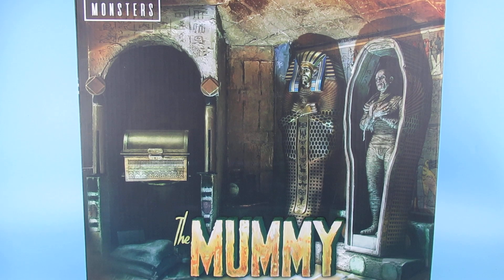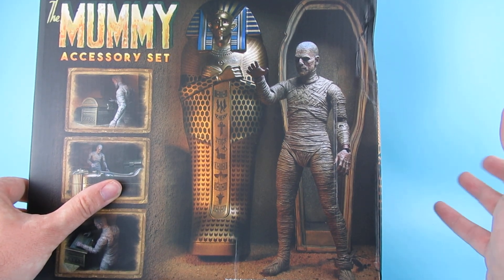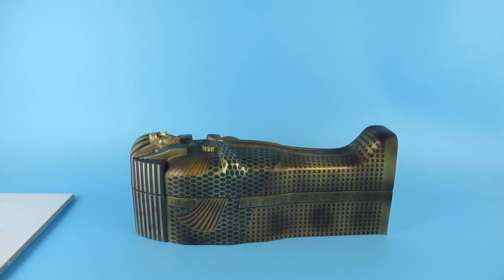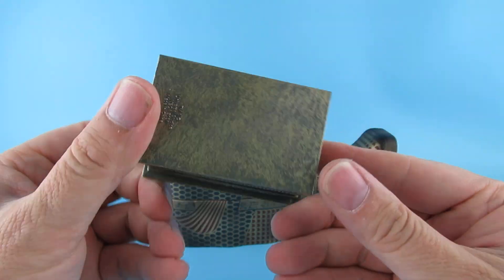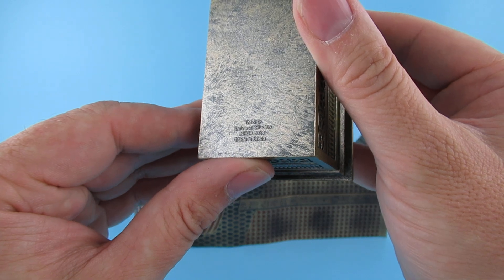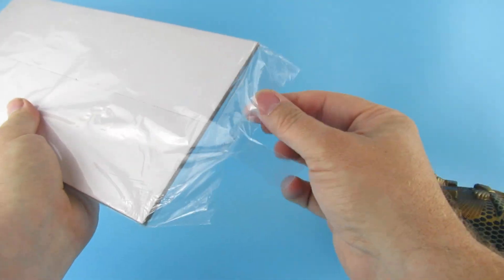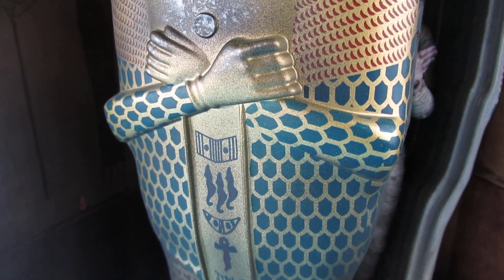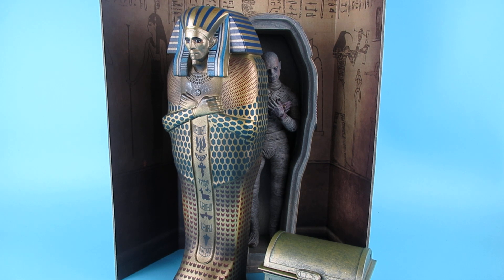neca the Mummy accessories set universal monster unboxing review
this is the neca universal monsters the Mummy accessories set unboxing review

Well I wasn't to sure about this one .but I like it ! its made what I thought was a bit of a boring figure in to something cool . yes this set is a bit to expensive and could have had more in it but it is quite a nicely designed set !